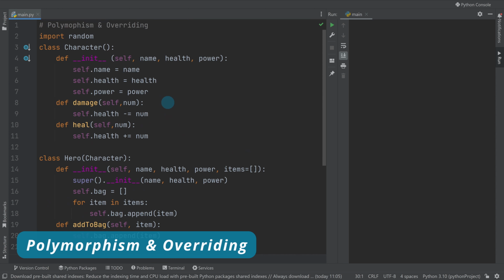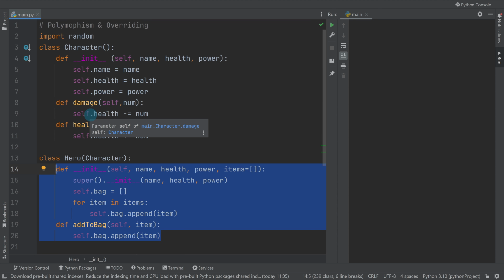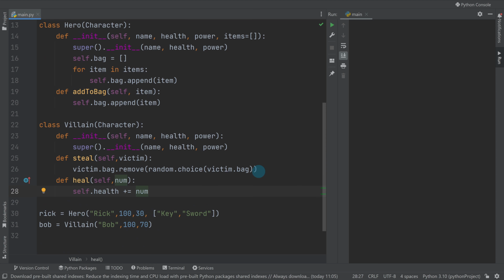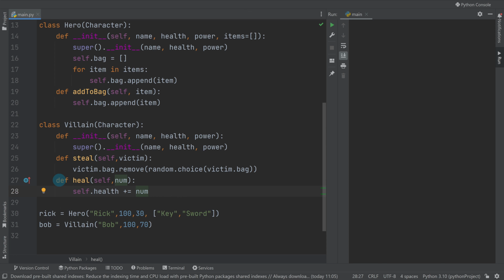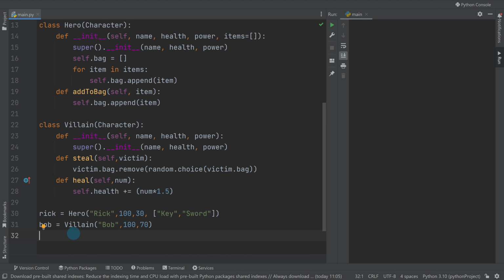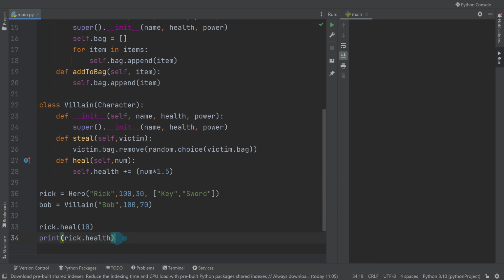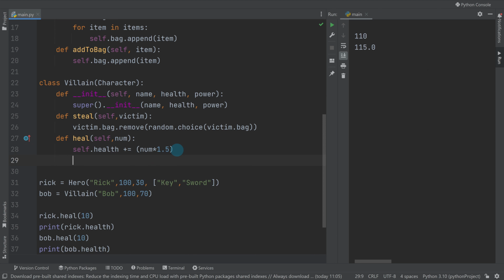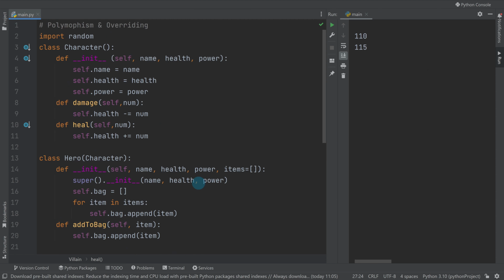Python OOP For Beginners - Polymorphism & Overriding Explained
00:00 - Start
00:13 - What is polymorphism / overriding
00:48 - Example of polymorphism